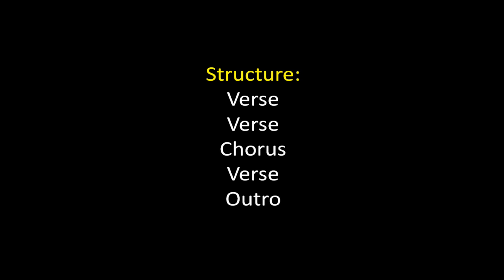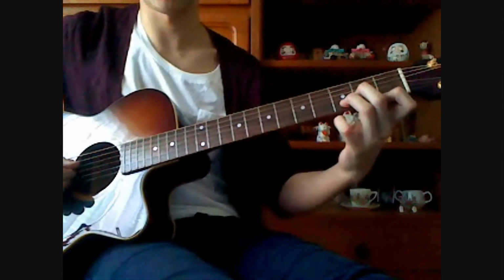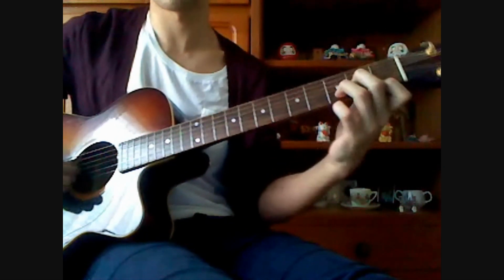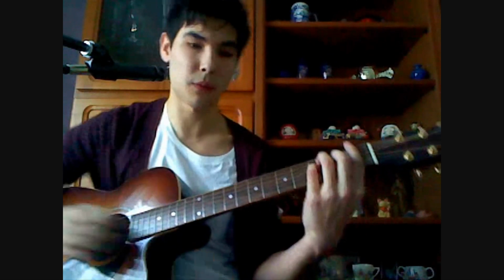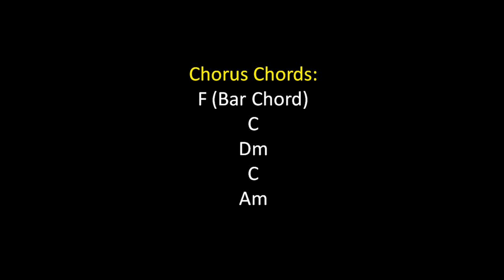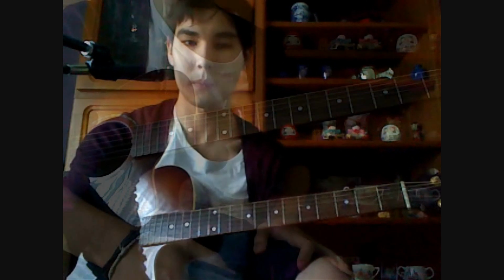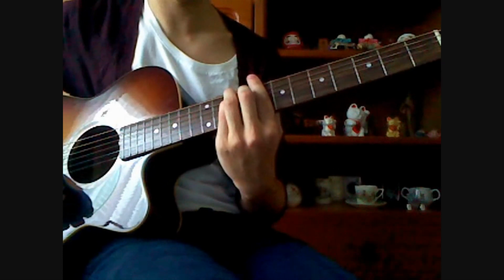Skyrim: The Age of Oppression/Aggression Guitar Tutorial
An in depth guitar tutorial on the Skyrim bard song "The Age of Oppression" and "The Age of Aggression" covering both the simple chord progressions and more complex fingering used in the original.

Structure = Verse, Verse, Chorus, Verse, Outro

Verse Chords = Dm, Bb, C, Gm, Bb, Gm, Am, Dm
Chorus Chords = F, C, Dm, C, Am
Outro Chords = C, Gm, Bb, Gm, Am, Dm

(This is my own interpretation/arrangement of the song)